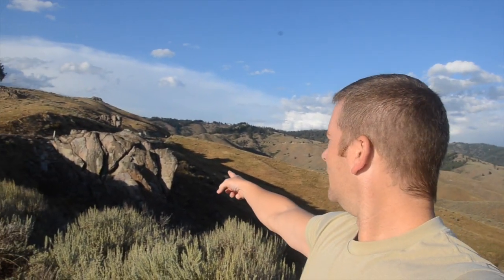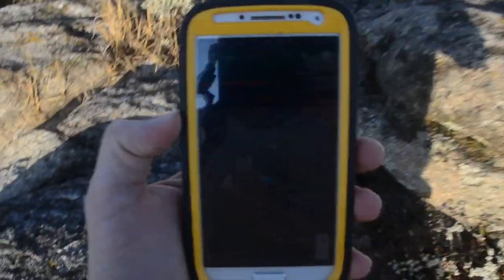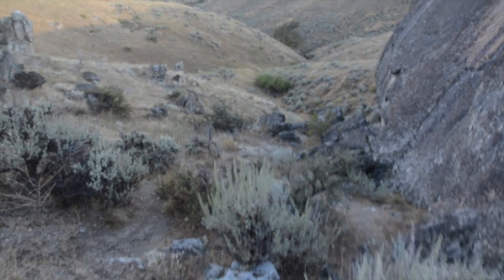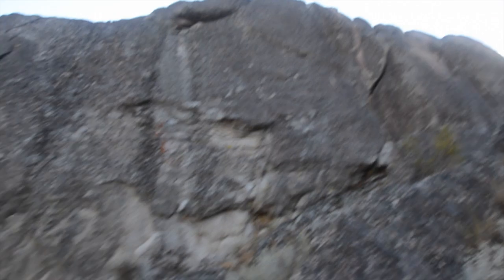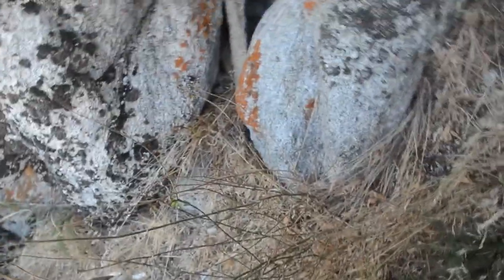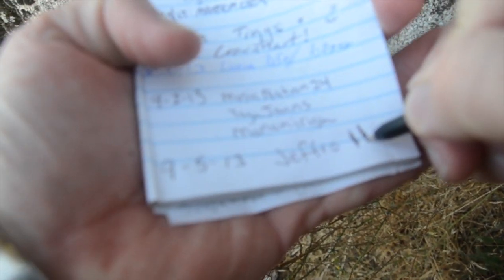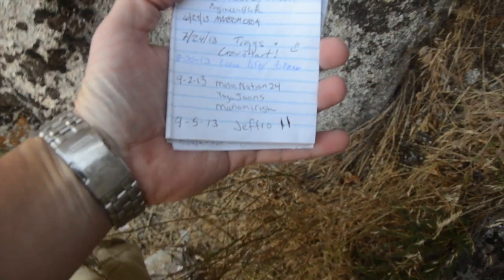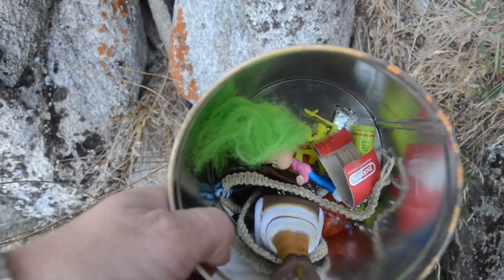Buffalo Rock cache, Idaho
Finding the Buffalo Rock geocache in Boise Natl Forest